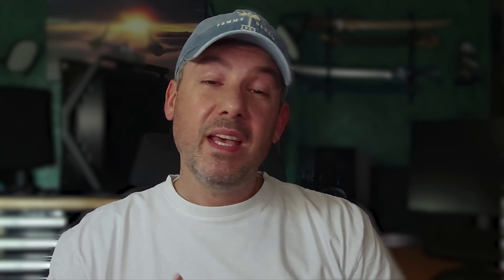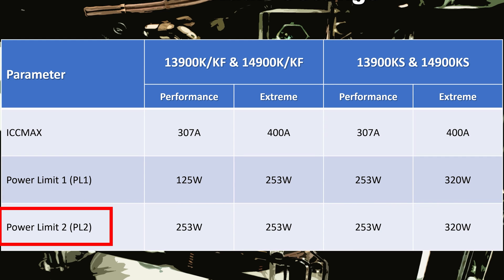14900K vs 7800X3D - Does Intel Have a Problem?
The 14900K has been running hot and crashing games.  After weeks of silence Intel finally released an official fix, but will these new settings kill your performance? In this video, the next in our "Ultimate PC Component Fighting Championship" battle series, we are going to find out. In the UpcFC series we’ve been helping you make the right choice by pitting two components against each other in the PC octagon to see who wins.

In this video our focus will be on the two best gaming CPU’s, with the AMD Ryzen 7 7800X3D in the red corner taking on the Intel Core i9-14900K in the blue corner.  Unlike other 14900K reviews, I will be using the latest official Intel Default Settings with the Extreme power delivery profile active.  In addition to showing you benchmarks across 17 games, I will also demystify the new Intel default settings and share with you a simple Bios fix to help you recapture the lost performance caused by these new settings.

Remember, it's not rocket science, it's Lego … my goal is to help you make the right component choices and put them together the right way, every time.

Title: 14900K vs 7800X3D - Does Intel Have a Problem?

Chapters:
00:00 - Introduction
00:25 - Video Focus & Bonus Elements
01:04 - Intel High-End CPU Issues Explained
02:25 - Official Intel Statement
03:25 - Intel Default Settings Demystified
04:37 - What Is The Impact On Performance?
06:28 - Test Setup & Methodology
09:34 - Benchmarks featuring Bruce Buffer
12:53 - How To Recapture Lost Performance
14:41 - Who Wins The Battle?
16:26 - Final Recommendation
17:09 - Wrap-Up

If you enjoyed today's video please hit that like button and subscribe so that you don't miss out on future episodes as other components battle it out in the PC octagon. Please also comment and offer suggestions on any future components that you would like to see go head-to-head.

CPU: AMD Ryzen 7 7800X3D
Motherboard: Gigabyte X670E Aorus Master
Memory: G.Skill Trident Z5 Neo RGB 32GB DDR5-6000 CL30
CPU Cooler: EVGA CLCx 360mm AIO
Storage: 2TB SK Hynix Platinum P41 NVMe Gen 4 M.2 SSD

CPU: Intel Core i9-14900K
Motherboard: Asus ROG Strix Z790-E Gaming WiFi II
Memory: Team T-Force Delta RGB 32GB (2x16GB) DDR5-7200 CL34
CPU Cooler: Asus ROG Ryujin III 360mm AIO